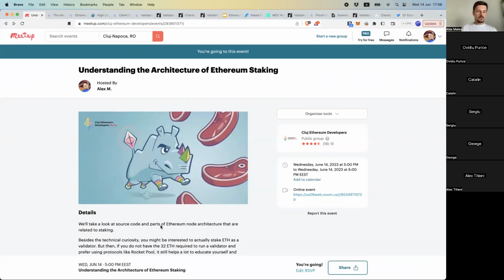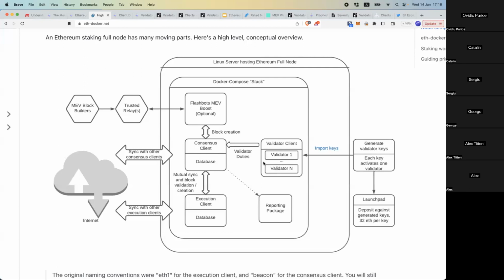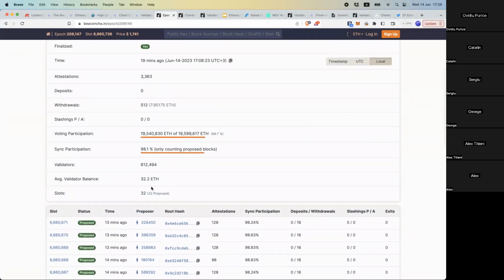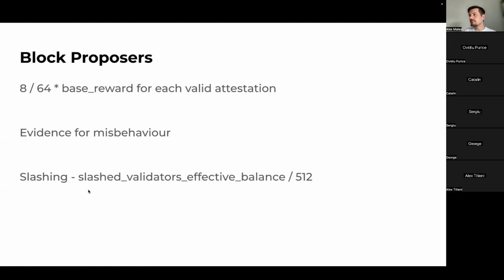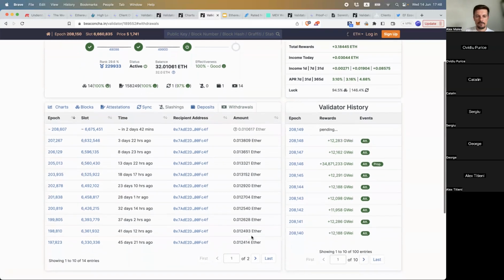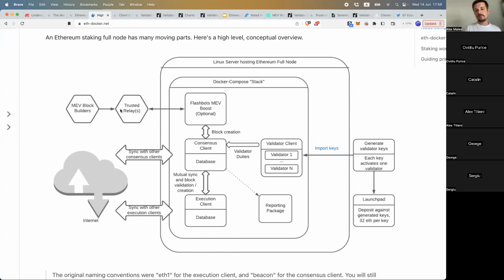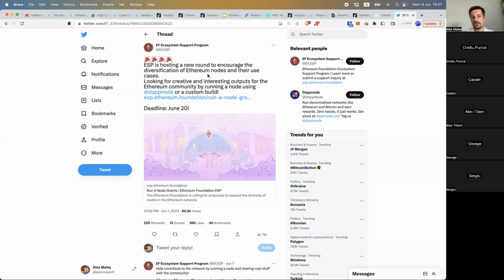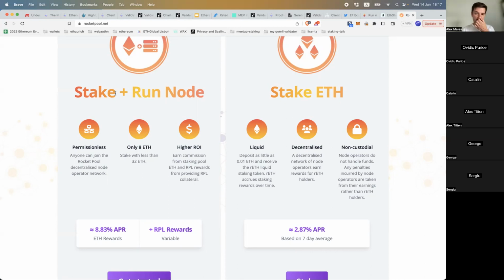Cluj Ethereum Developers - Understanding the Architecture of Ethereum Staking